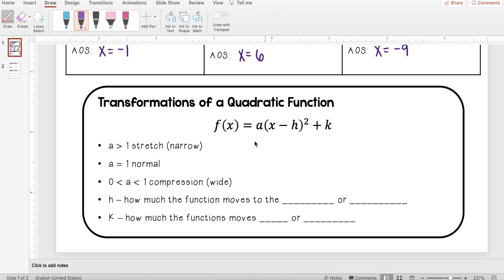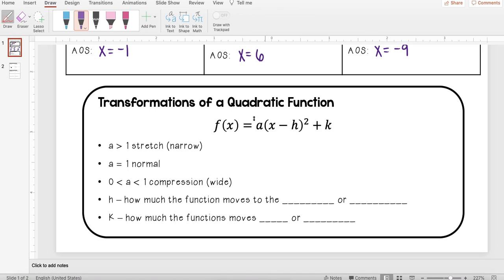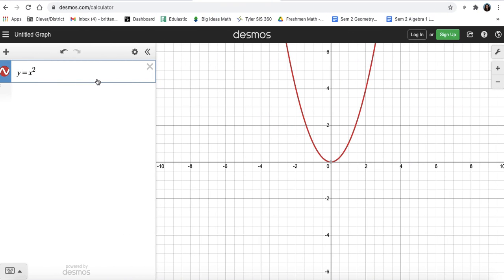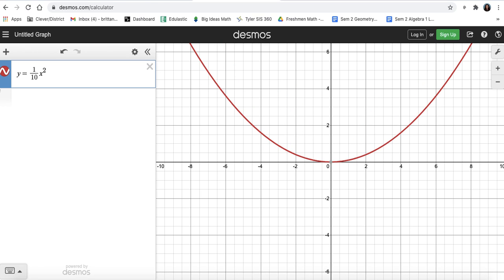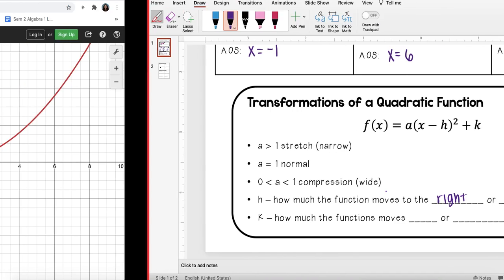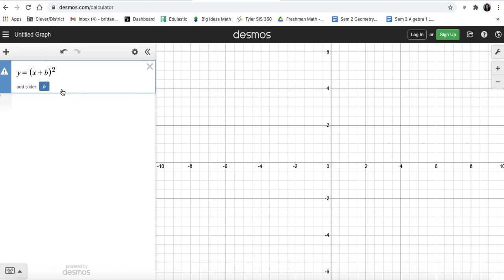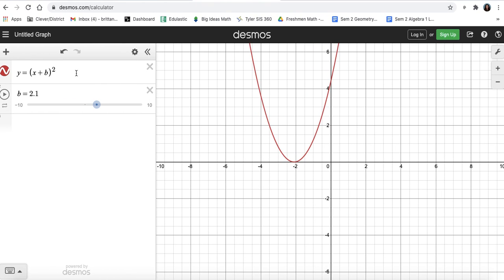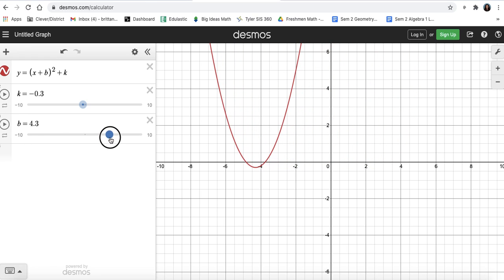8.4 Transformations of a Quadratic Function